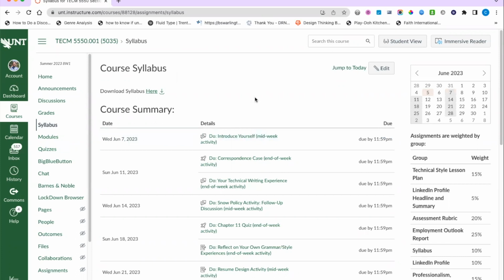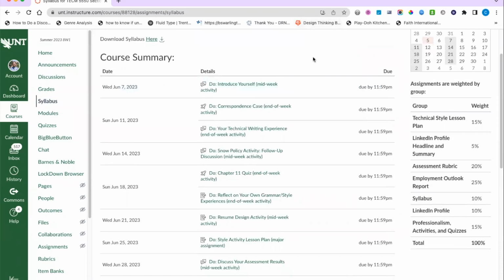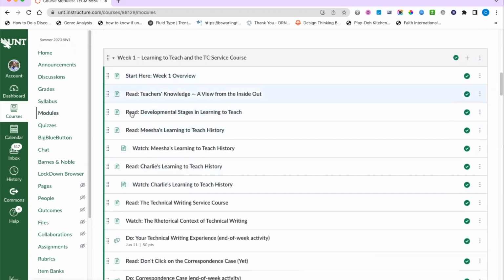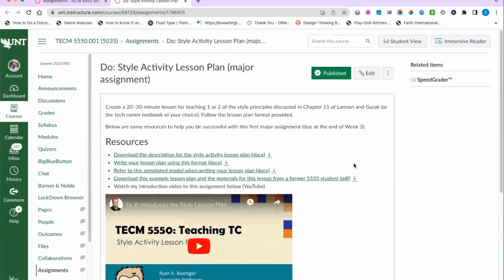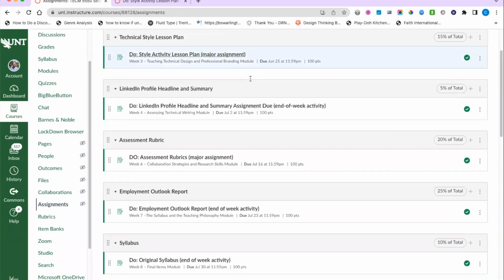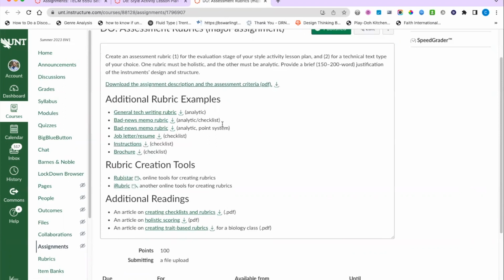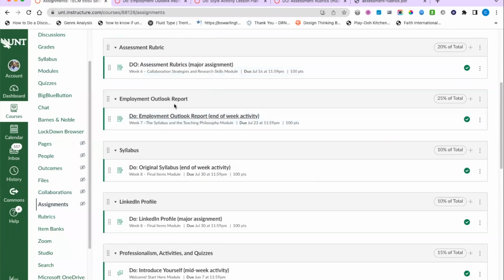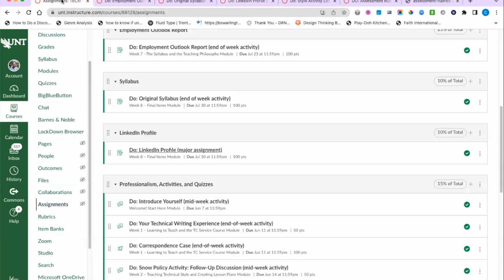TECM 5550 - Semester Overview